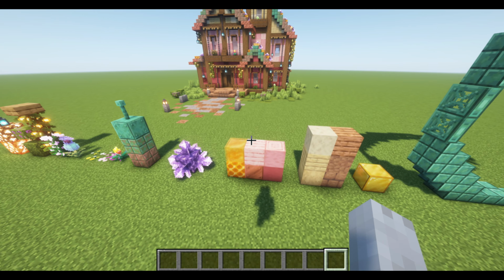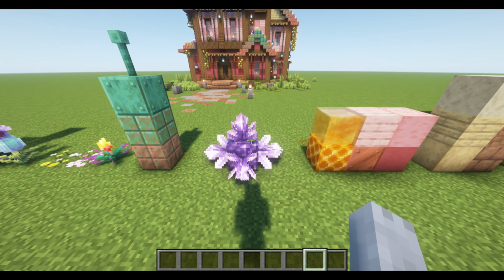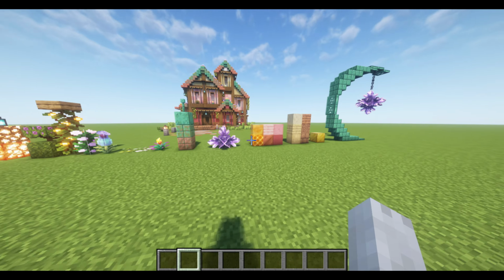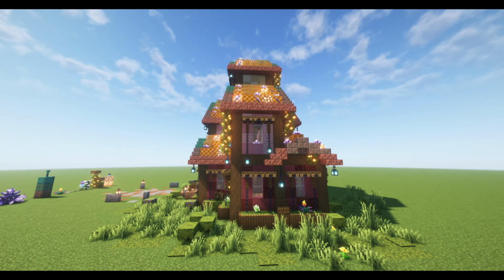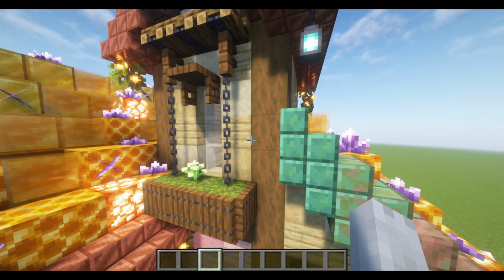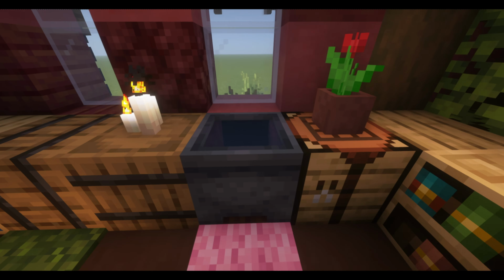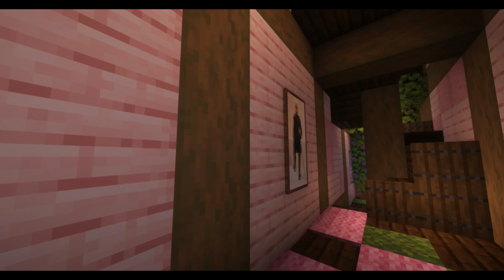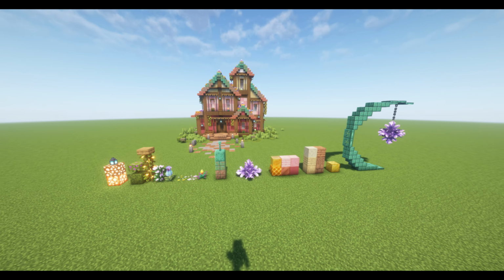Cherry-Honey House Tour 🌿🍯🌸 | Minecraft 1.21.10 👾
This video is different from my usual Genshin stuff but I was too proud of myself to not share this build!

The first house I built in my new creative world turned out really well :)
I lost my old creative build world which is a little sad... I had a lot of memorable builds saved there. Thankfully I have a screenshot archive of all my builds for that exact reason, but it isn't the same as loading up a world and being able to interact with a build.

This video was recorded and edited by me.

I'm trying to grow my channel and get into the sphere of content creation ♥